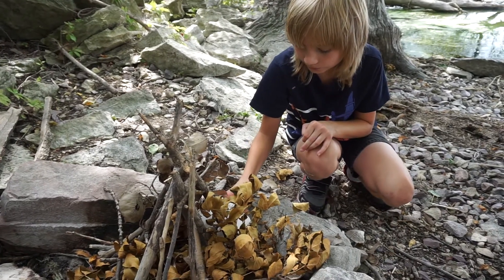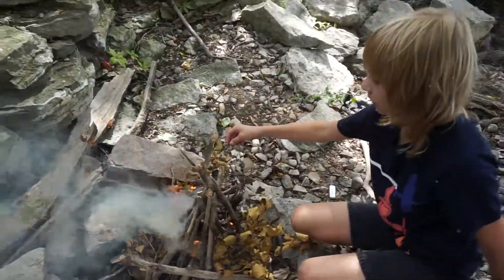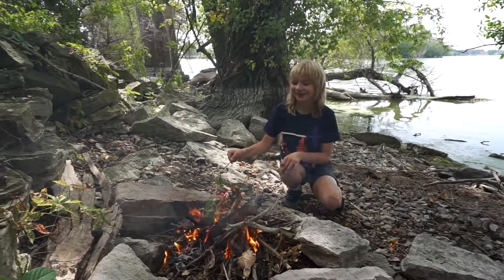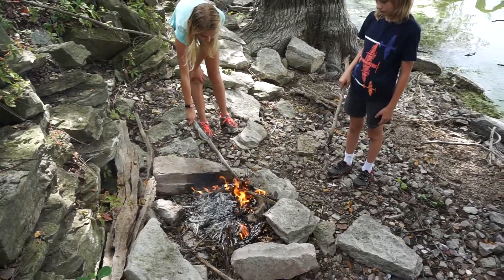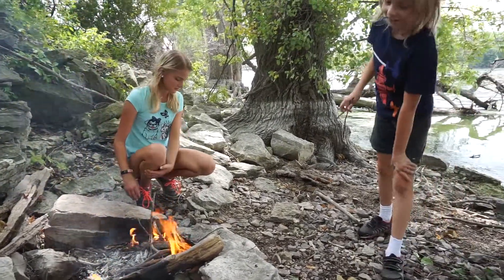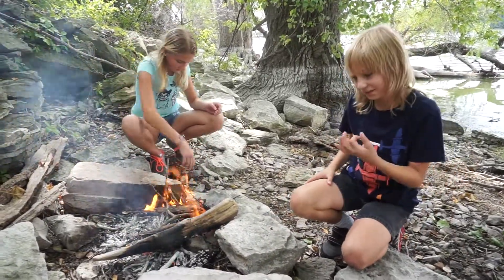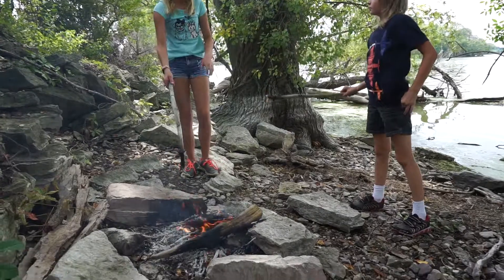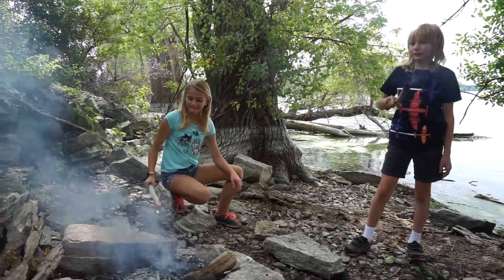Morning Campfire- Part 2 (2019) NEW UPLOAD FROM THE ARCHIVES